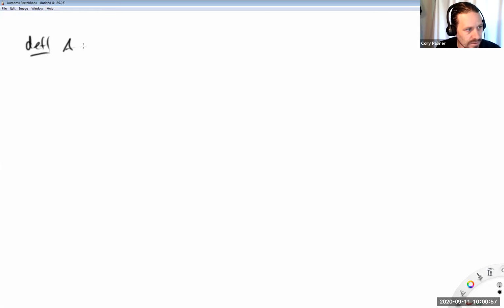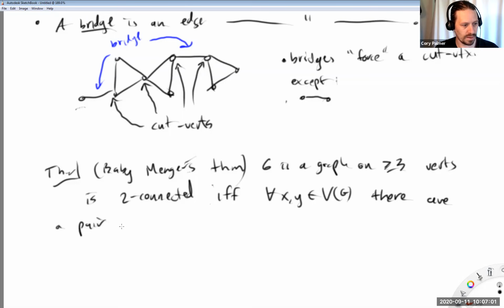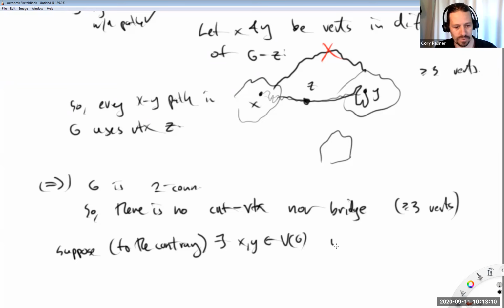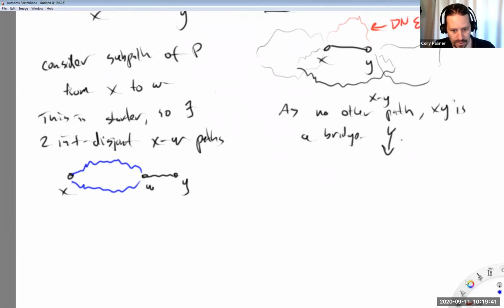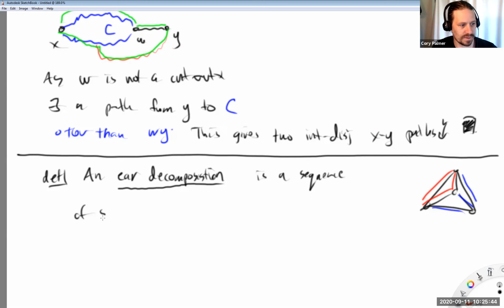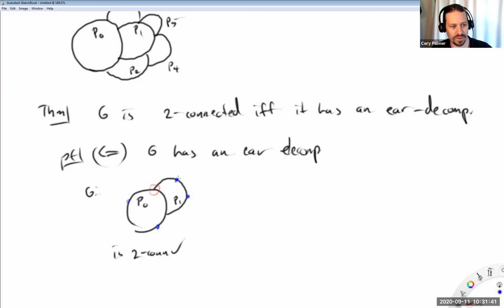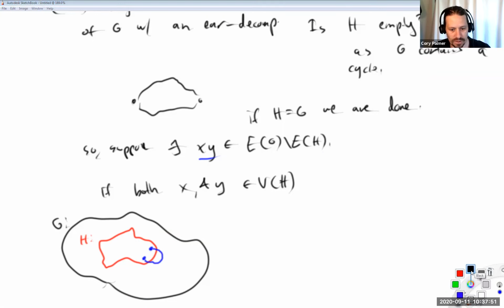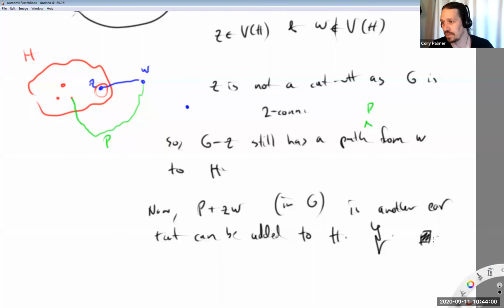Graph Theory - 2-connectivity (Lecture 10)